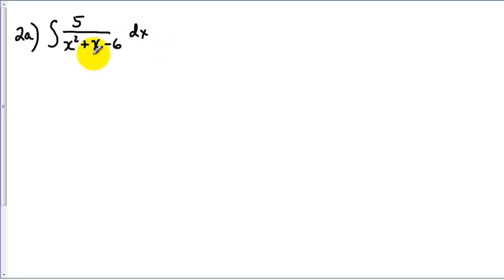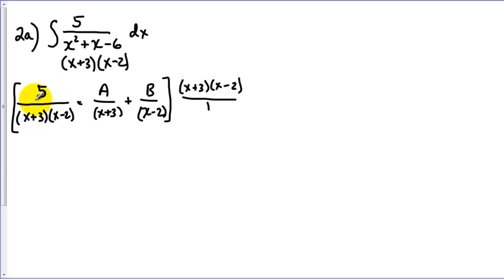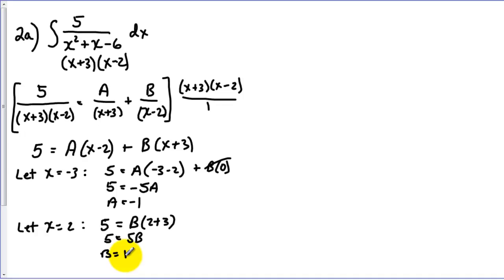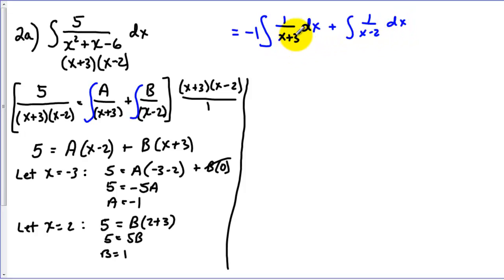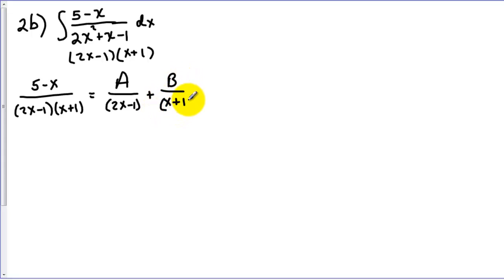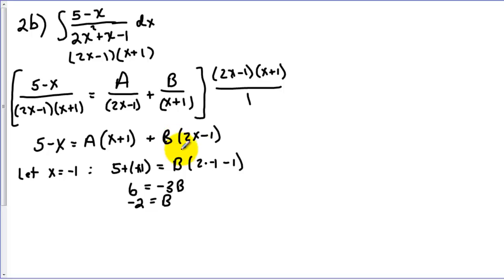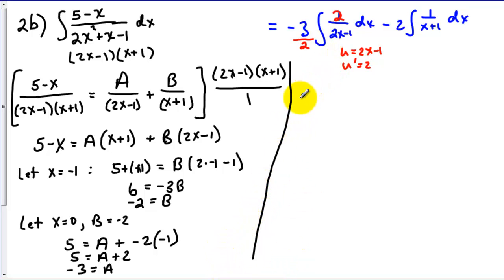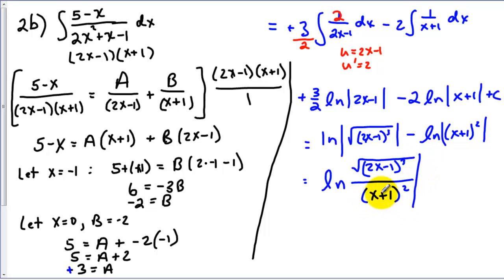Solutions to Partial Fractions Problems 2a and 2b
Solutions to two introductory integration by partial fractions problems. These are from assignment 1 problems 2a and 2b.